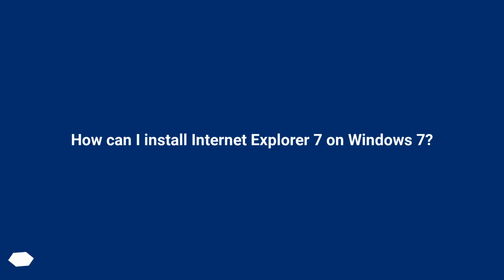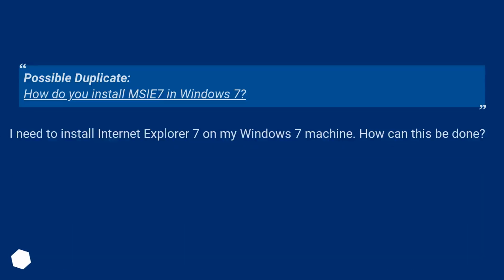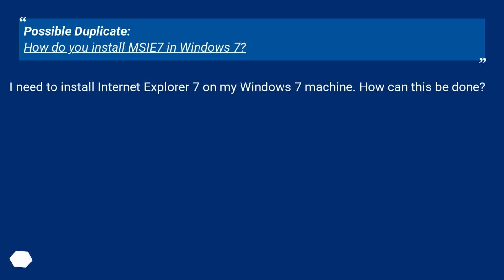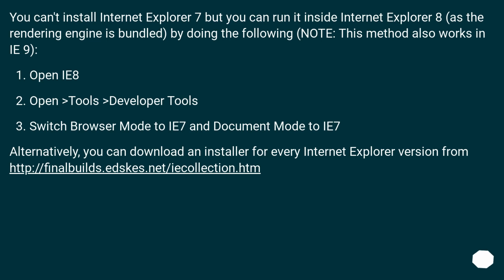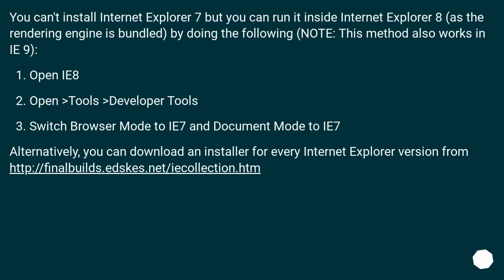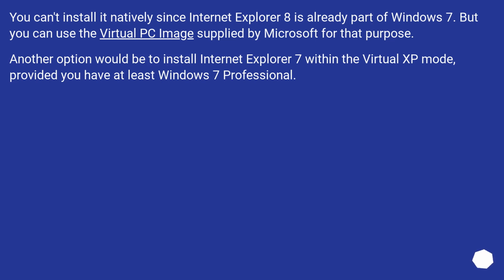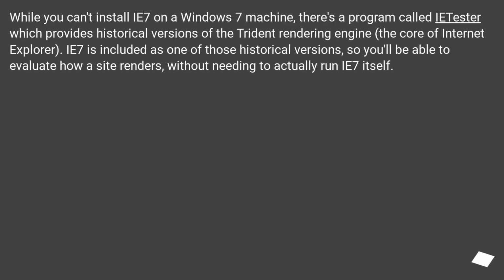How can I install Internet Explorer 7 on Windows 7?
Chapters
00:00 Question
00:27 Accepted answer (Score 58)
01:10 Answer 2 (Score 10)
01:38 Answer 3 (Score 1)
02:06 Answer 4 (Score 0)
02:21 Thank you